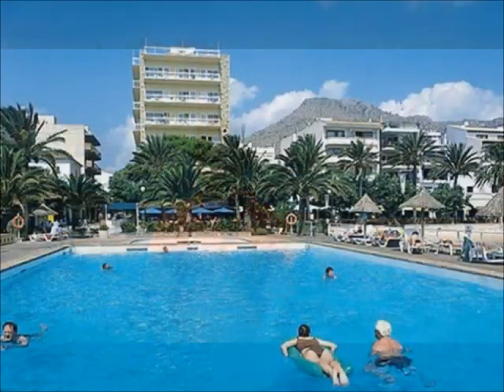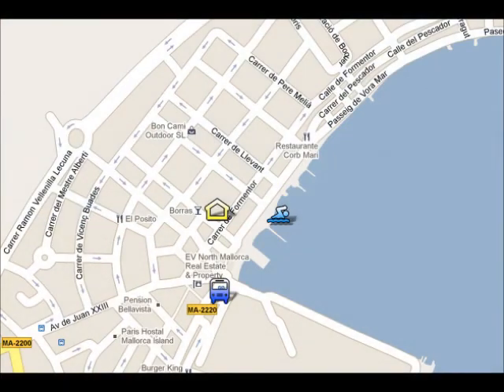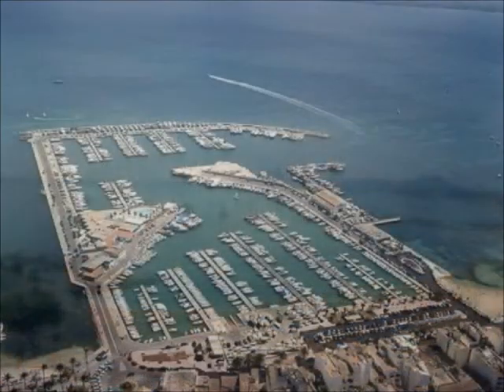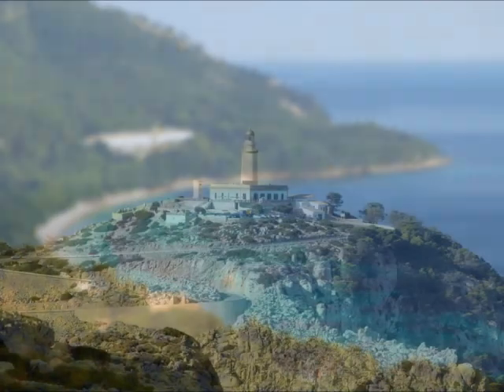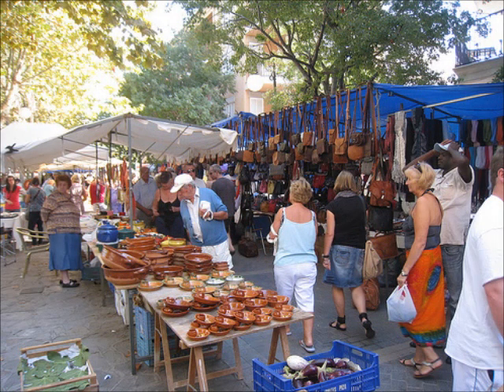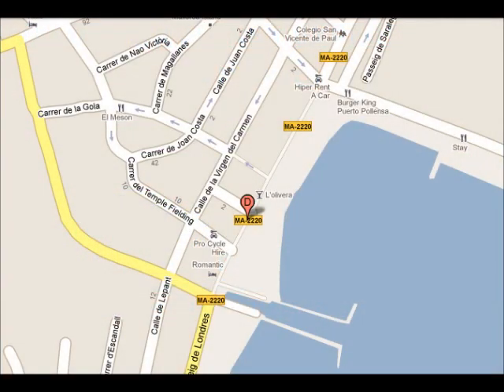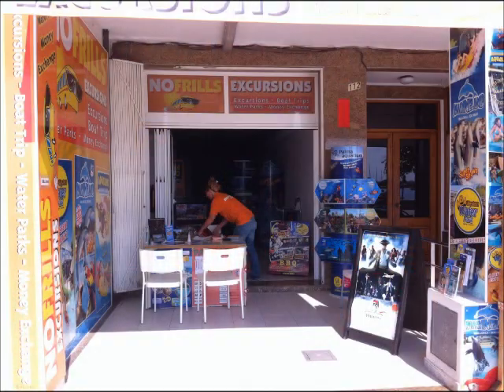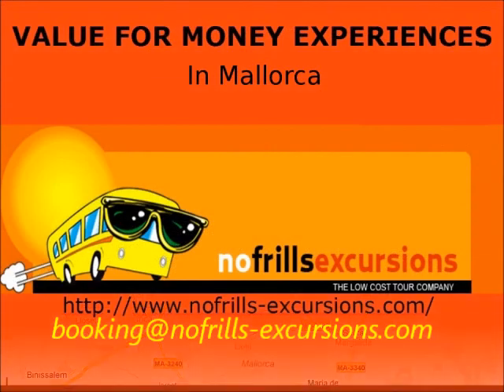Hotel Daina - Puerto Pollensa Mallorca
Hotel Daina - Puerto Pollensa Mallorca. Looking for good advices of the Hotel Daina? Click here!
On this video of the Hotel Daina you will find some good advices and suggestions if you are staying at the Hotel Daina.
This video of the Hotel Daina has been done by the team of